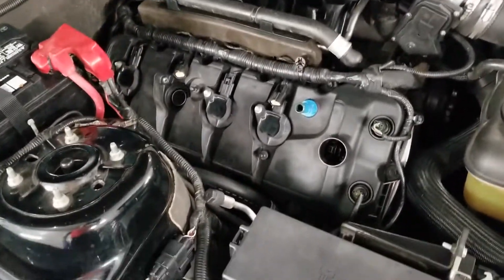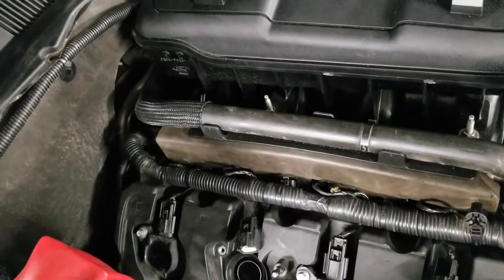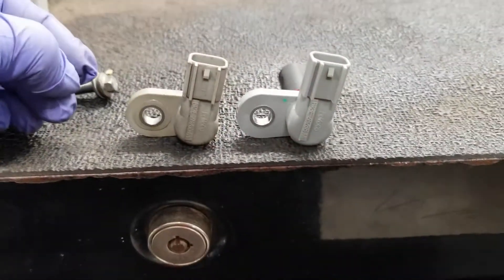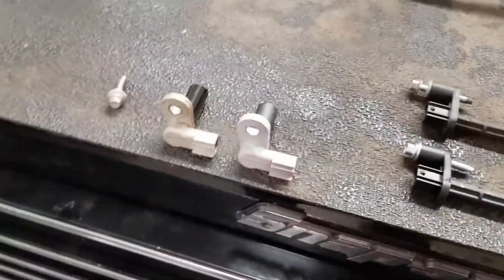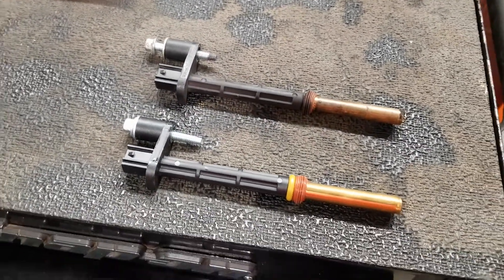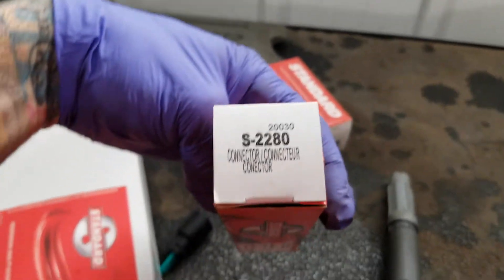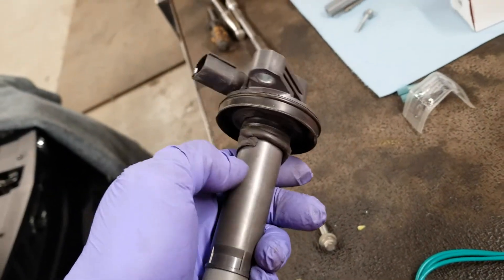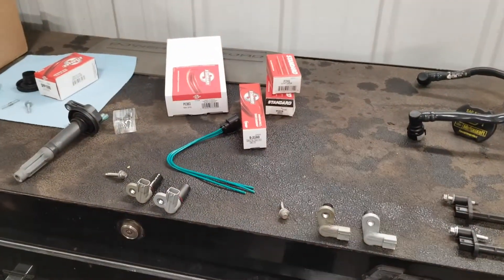Cam, Crank Sensors OEM to aftermarket comparison,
A follow up video on 2011 Mustang GT that was running on only half an engine. Tip on parts, purchase cam, and crank sensors for a quarter their price from Ford Dealer.